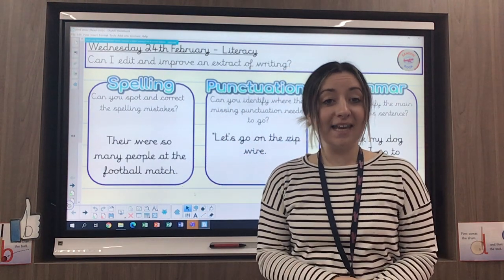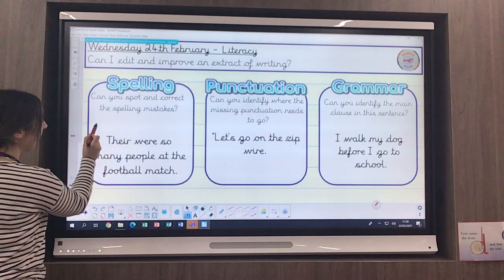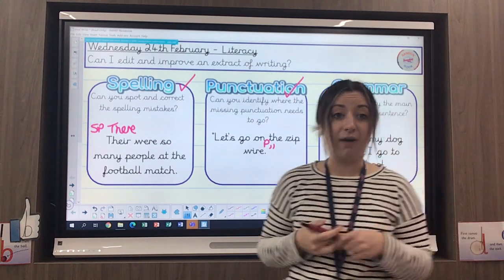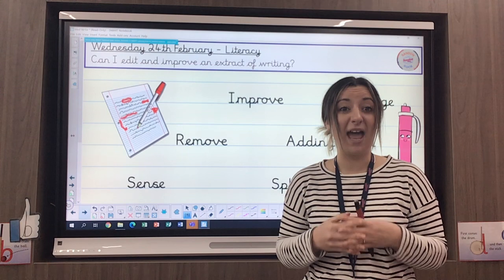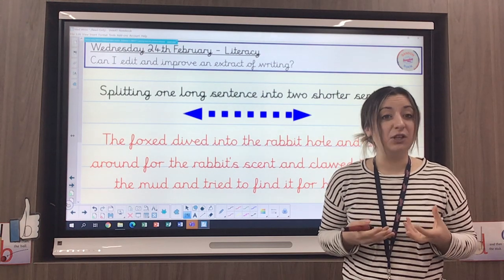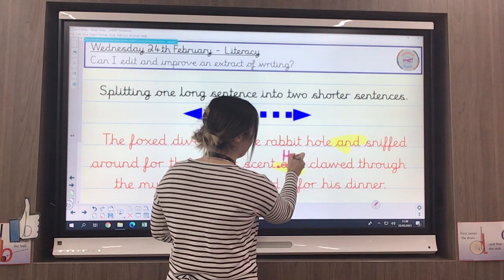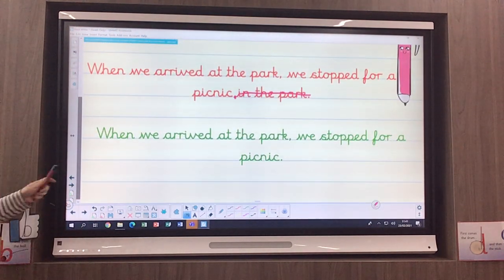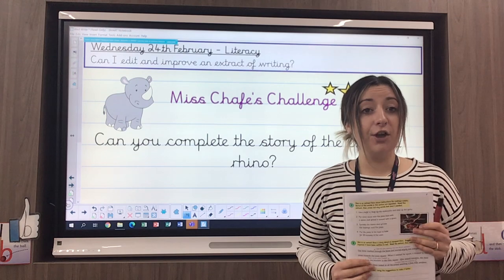24TH FEB: Y4 WRITE: Y3 BOOKLET